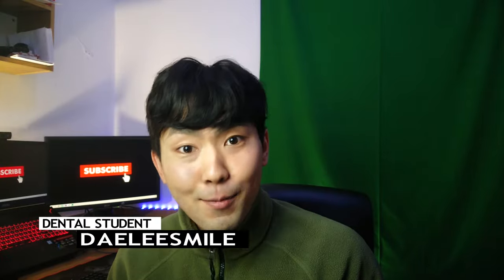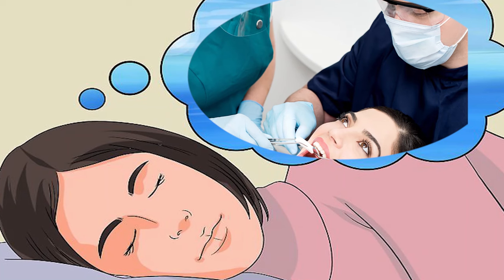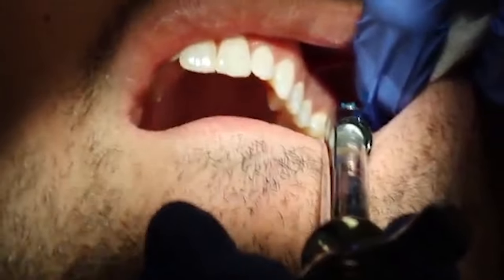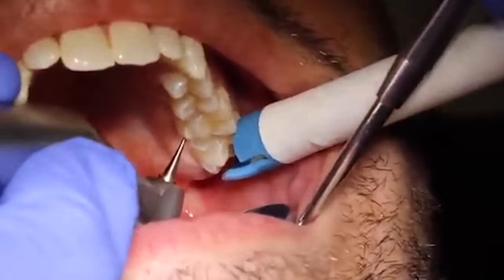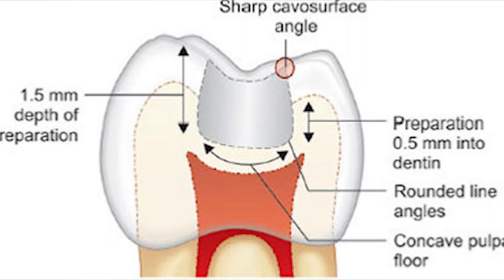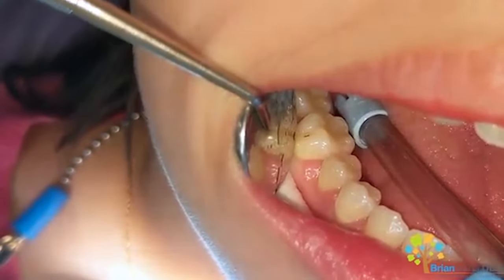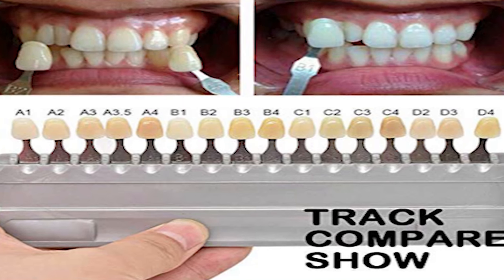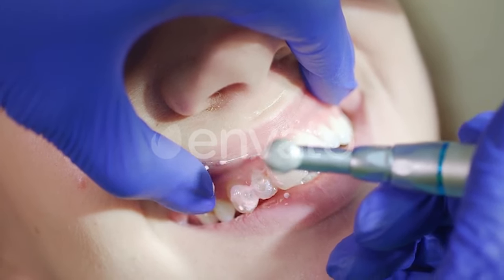Never Be Scared Of Getting Cavity Filling Treatment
Cavity filling treatment can be nerve-racking, so let's prepare mentally that you won't be scared of getting your cavity filled from your dentist. I will try to explain how we do the treatment one step at a time so you can have a mental image during the treatment.

trust me!! it isn't as bad as you may think :D

Gear Used s7 Manfrotto
Mini Tripod
Smartphone Tripod Adapter
PoP Voice Lav Mic